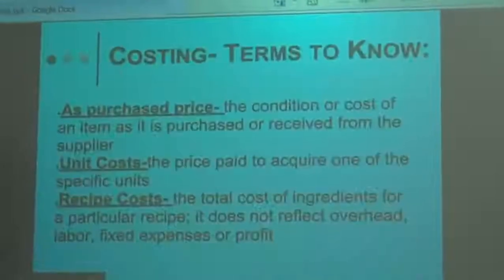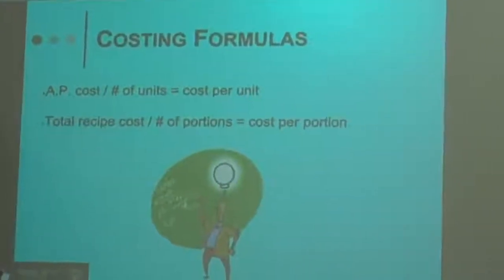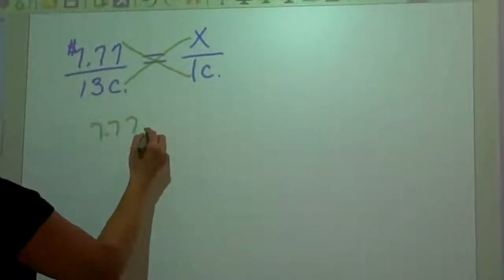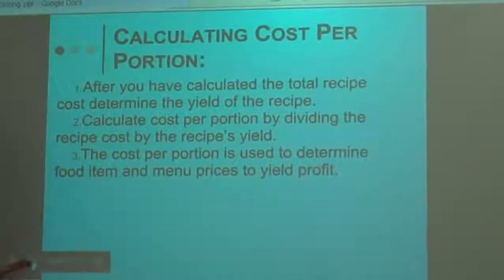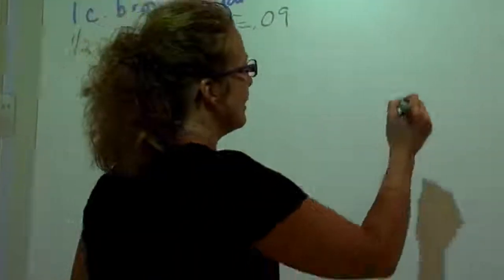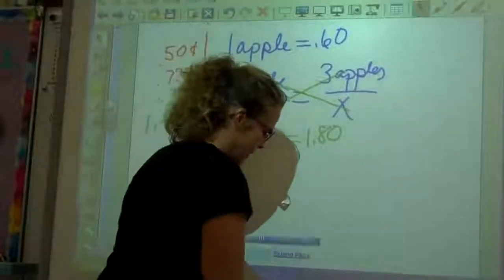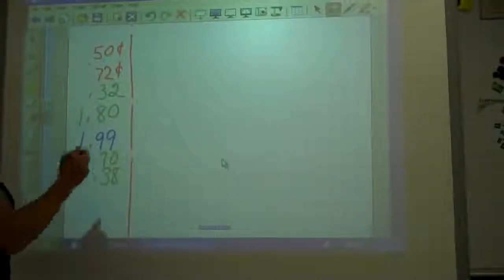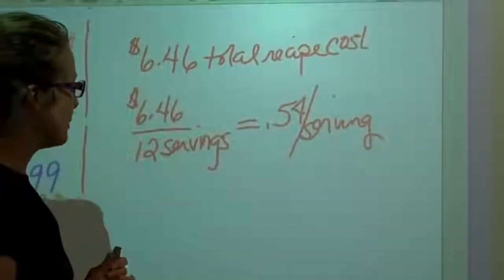Cuisine Chef Food Costing